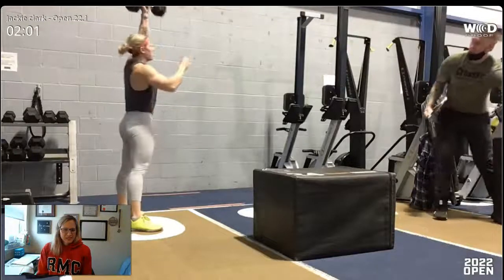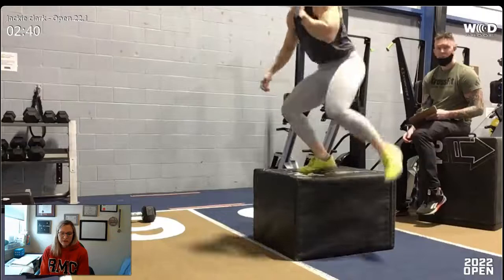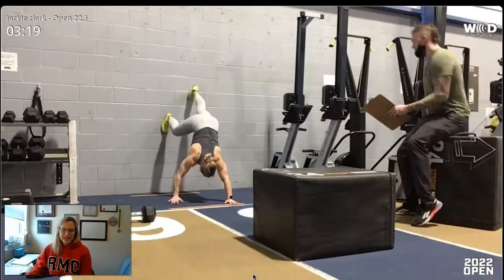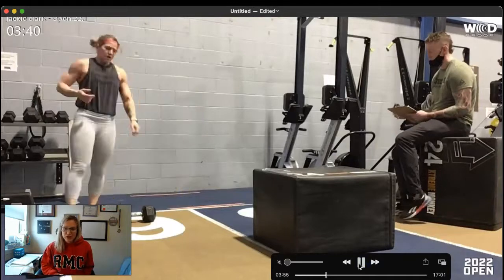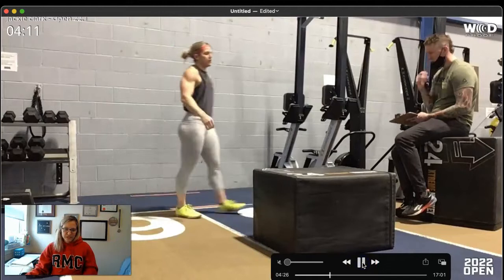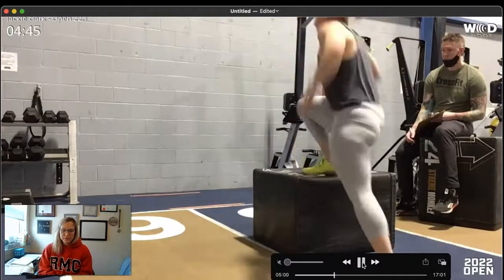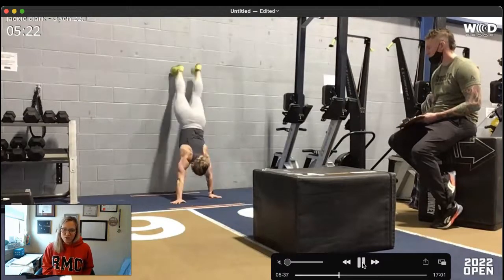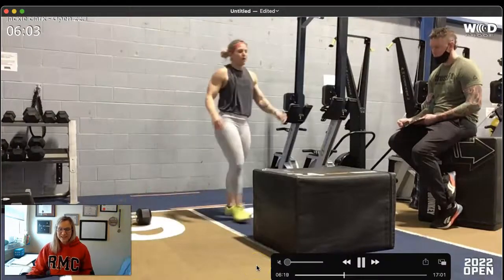CrossFit Open 22.1 - Tips and Feedback - RMC